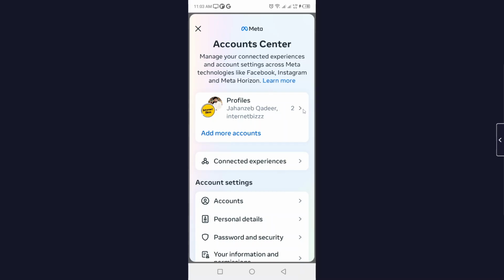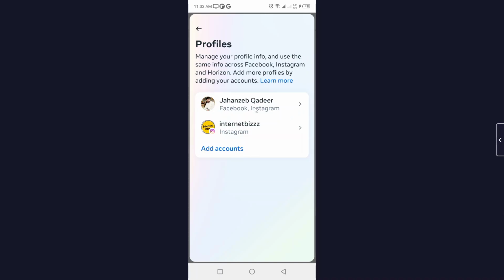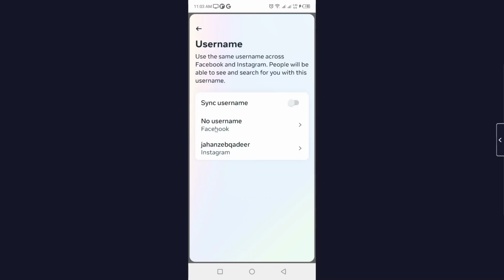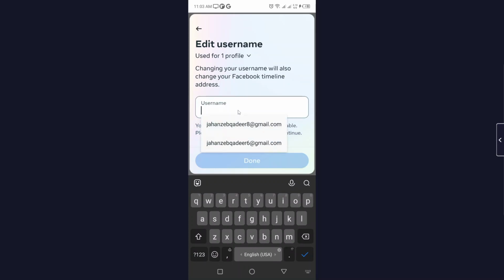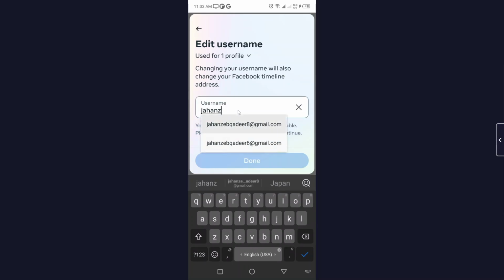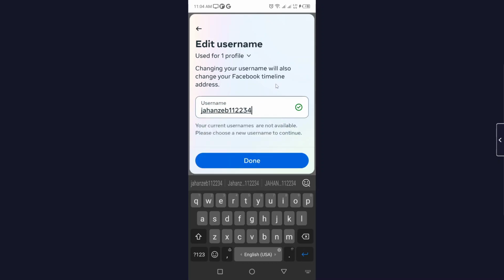How to change facebook username 2023